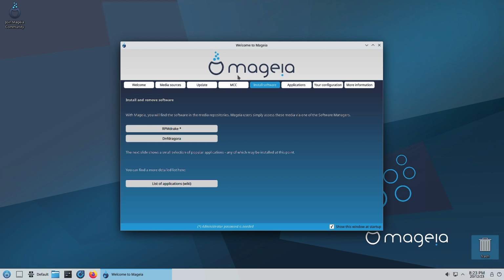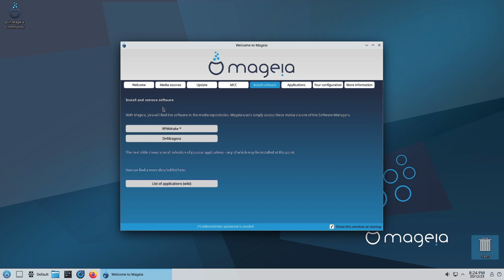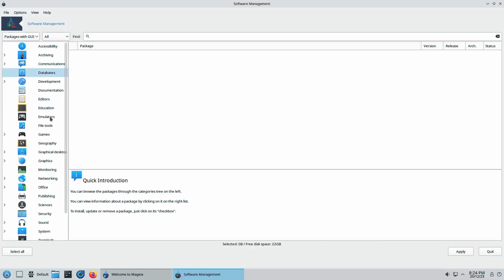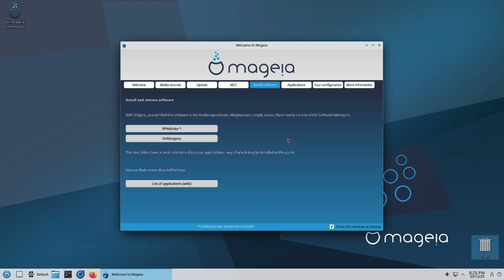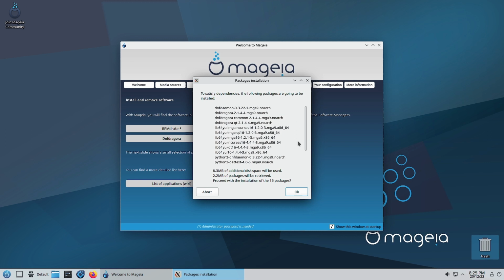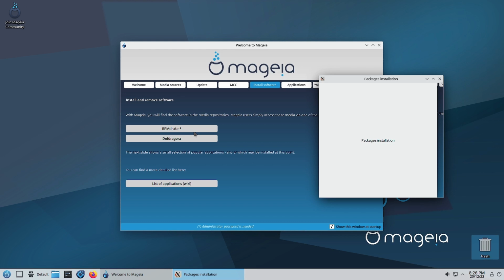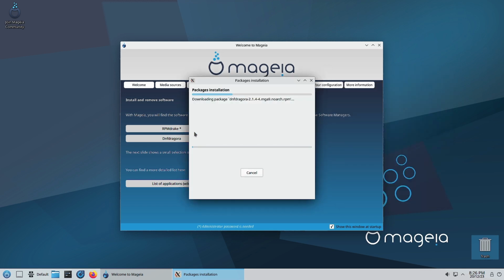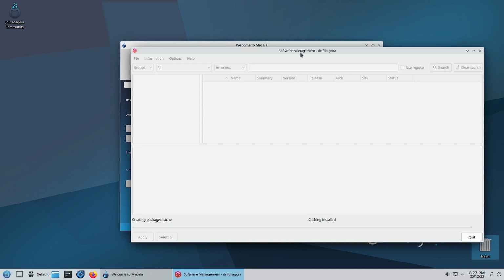Quick Look at Mageia Welcome App - Install Software using RPMdrake or Dnfdragora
1) IT infrastructure consultancy and turn key project execution for SME's.
2) Install and maintain best suitable linux distributions for your corporate computer systems.
3) IT infrastructure maintenance and operations for SME's.
4) ERP Training.
5) IT training for freshers and trainees.

1) Personal tuitions for BCA, Computer Engineering and Technology students.
2) Install best suitable linux distributions for your personal computer systems.
3) IT consultancy for your personal and home needs.
4) Design and execution of networking and security for your home.